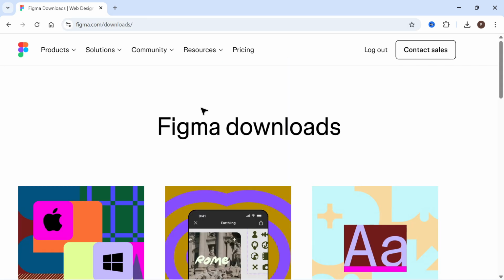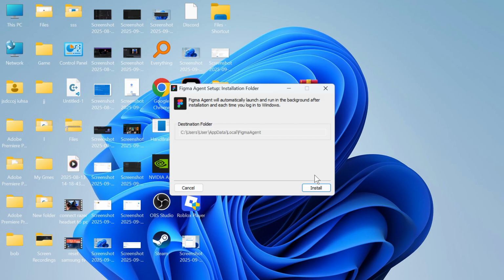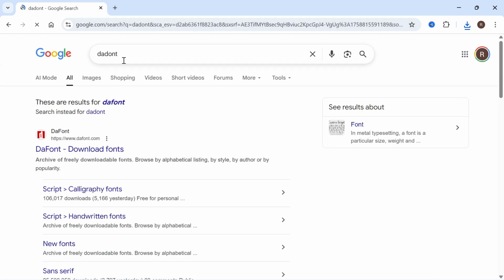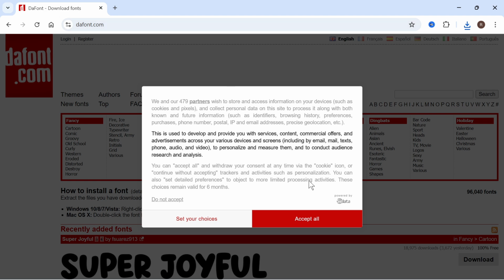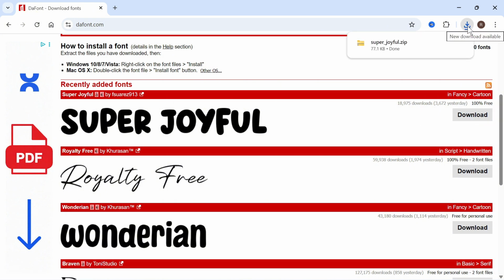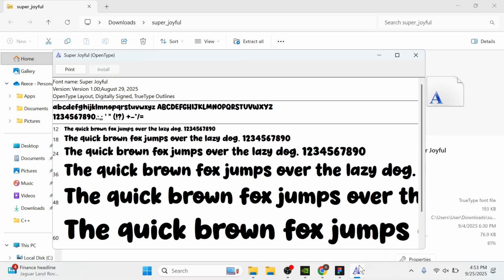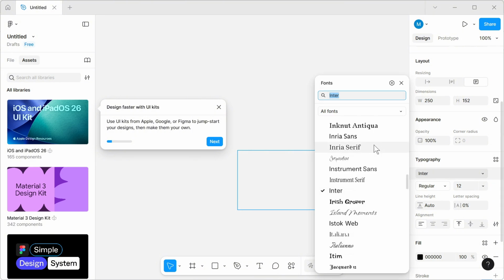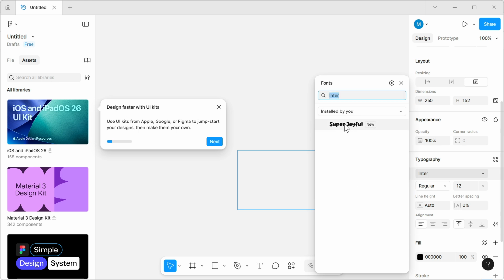How To Add Custom Fonts In Figma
In this video, you’ll learn how to add fonts in Figma. We’ll cover installing fonts on Windows using the Figma font installer, and syncing custom fonts. Perfect for anyone looking to use their own fonts or custom fonts in Figma.